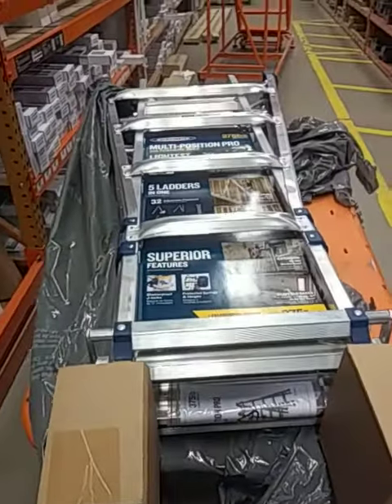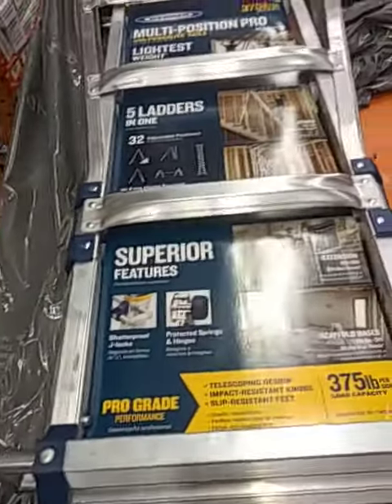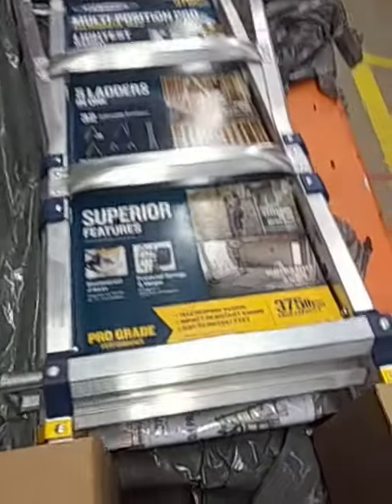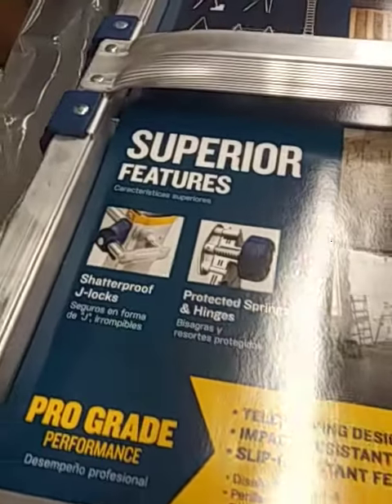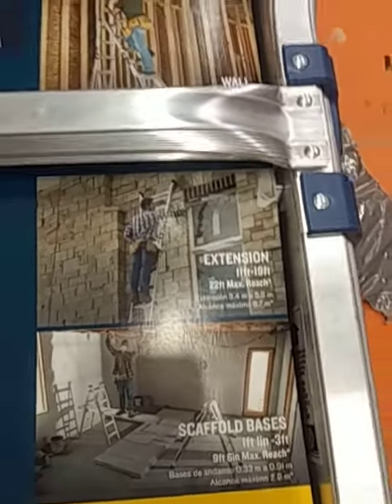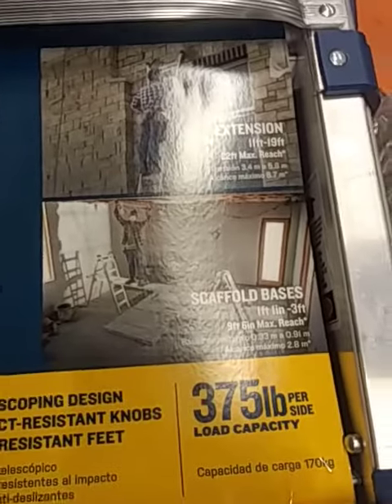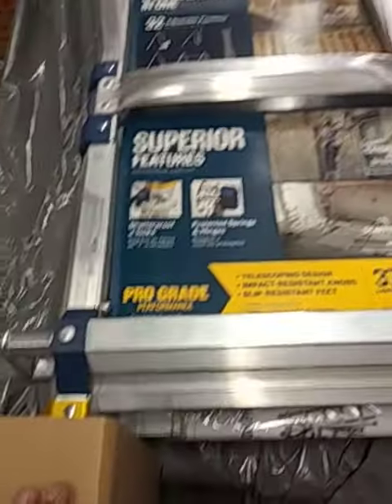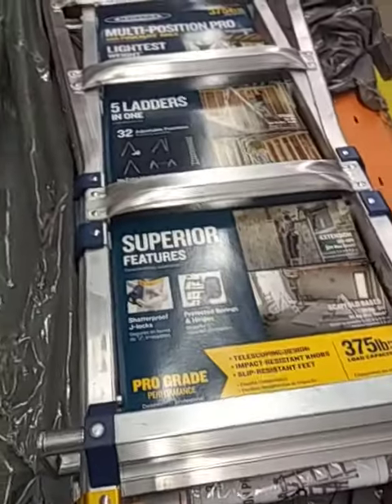Werner 22 ft. Reach Multi-Position Ladder Sale(09-17-2020)